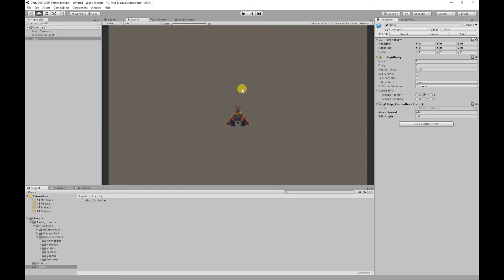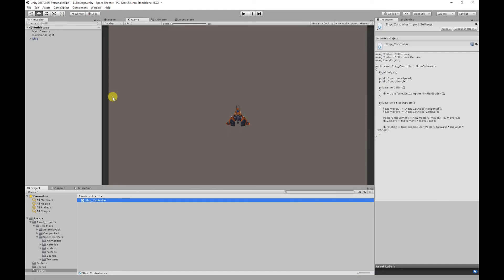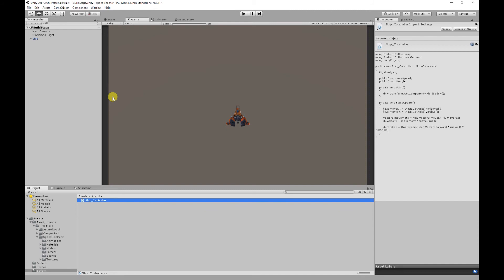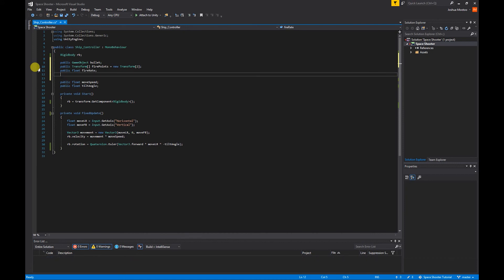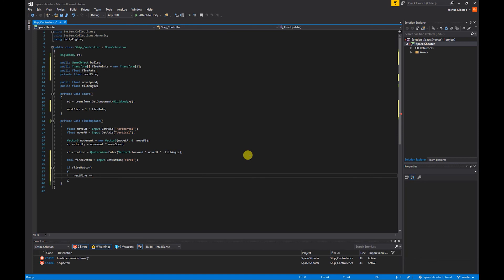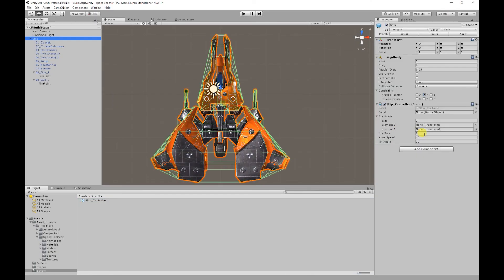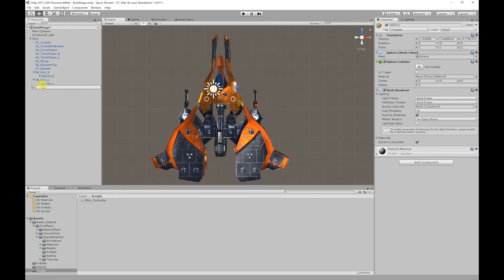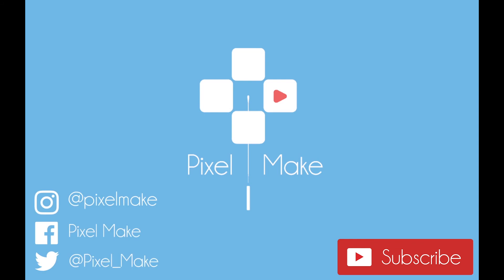Space Shooter Tutorials - (Part 2) Shoot Mechanic 1/2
Space Shooter Tutorials - (Part 2) Shoot Mechanic 1/2. With Joshua Mootoo. In today's tutorial we will be creating the Shoot Mechanic. This tutorial is split in 2 parts.